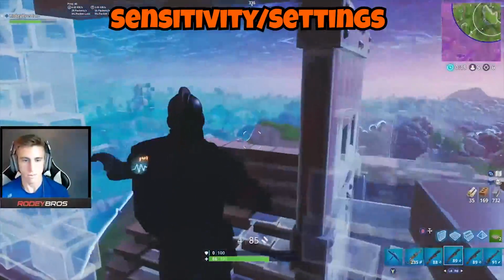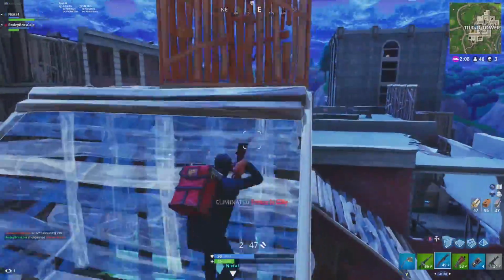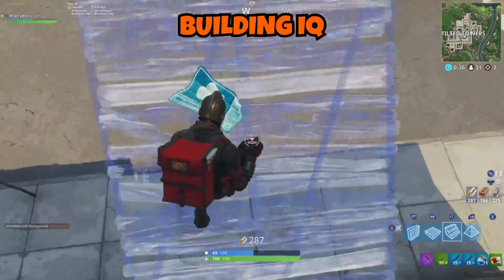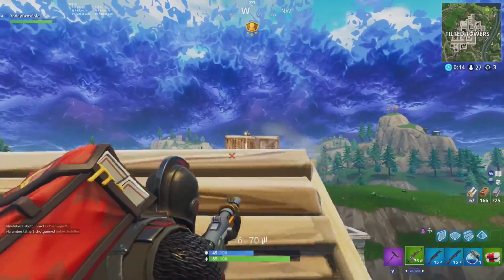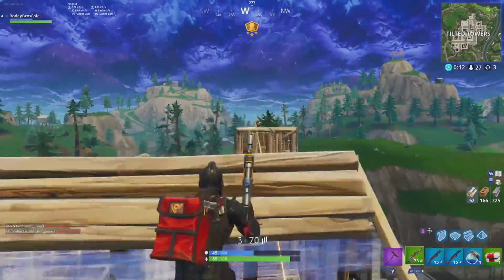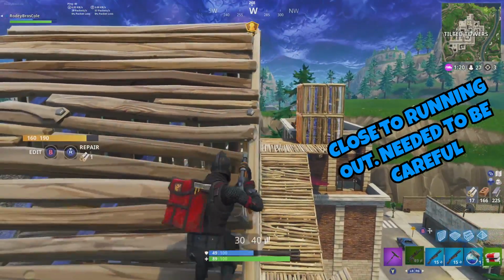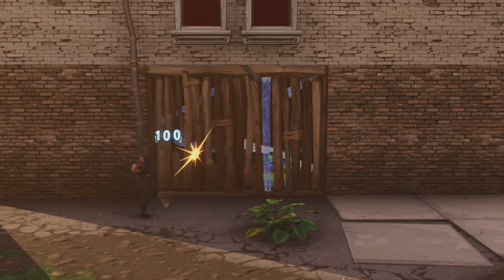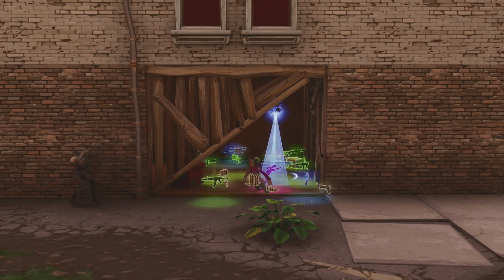Fortnite Advanced Building Tips | How To Become A Master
Rodey Bros are back with a new guide on how to build in Fortnite!

Cole’s Xbox Live/PSN Gamertag: RodeyBrosCole
Josh’s Xbox Live/PSN Gamertag: RodeyBrosJosh